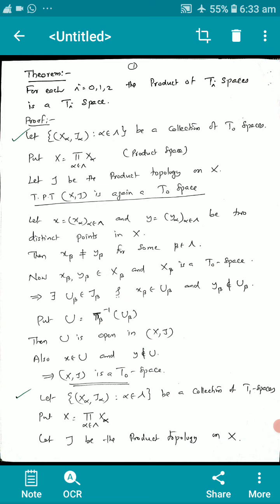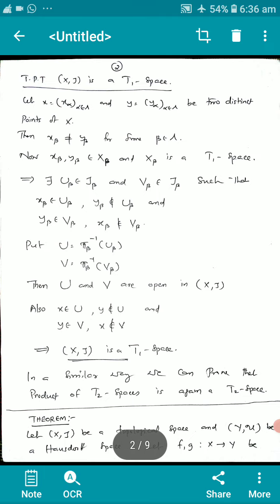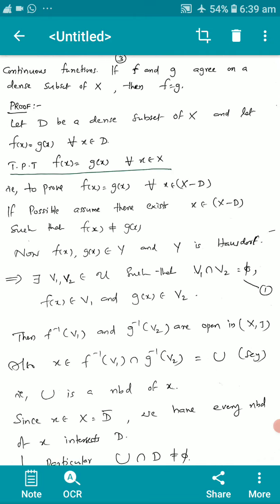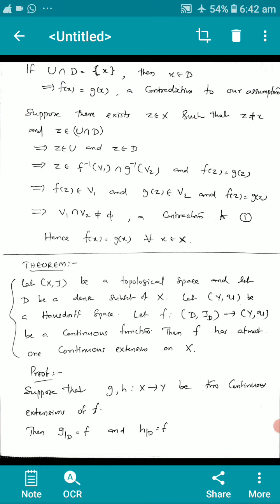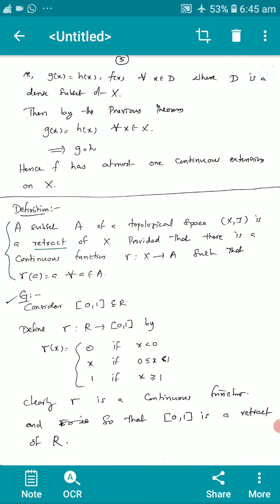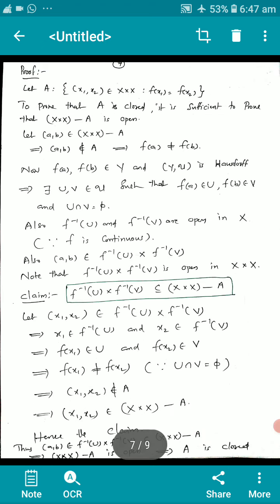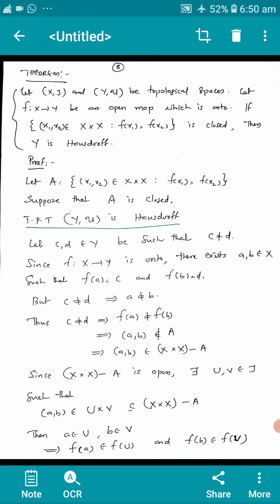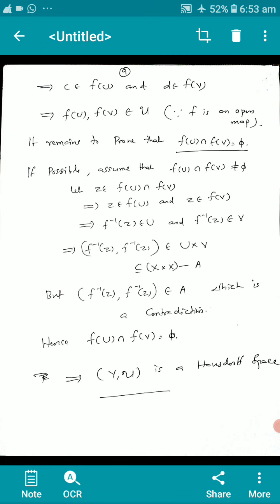II TOPOLOGY - 6